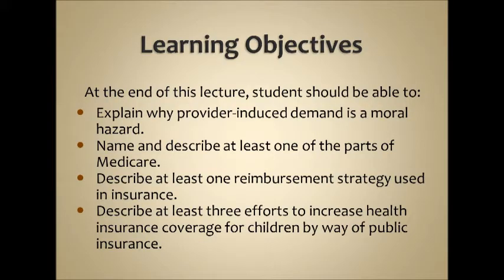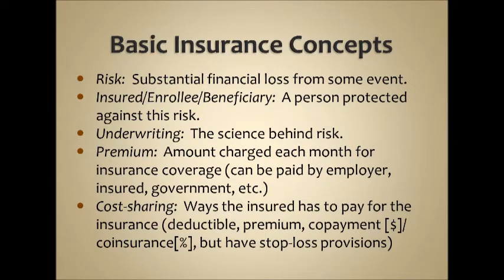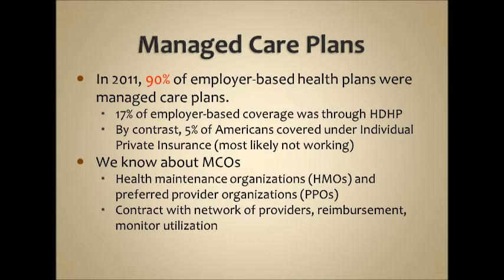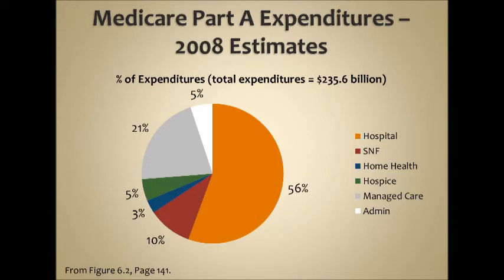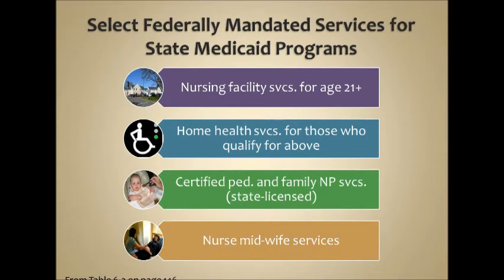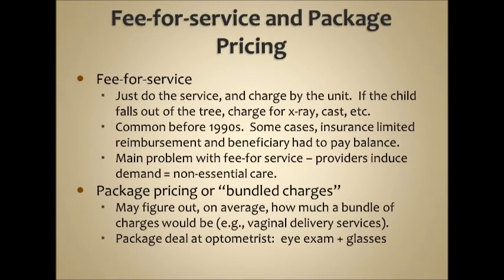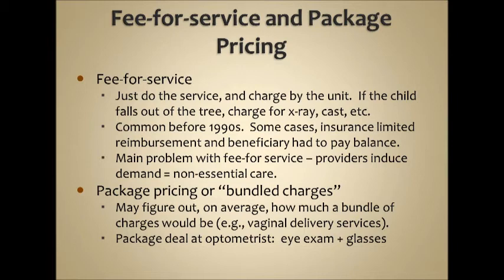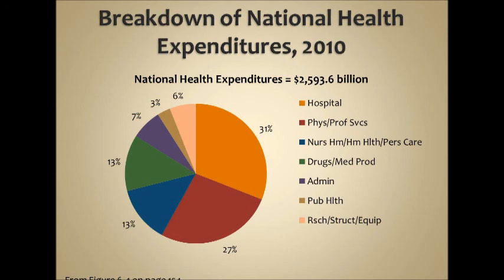U.S. Health Care: Financing and Reimbursement Methods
In this video, Monika Wahi lectures to Laboure College students in her Fundamentals of the US Healthcare System class.
Want to follow along? Get “Essentials of the US Healthcare System” by Shi and Singh
Want to download the slides?

00:00:40 Slides begin
00:00:48 Learning objectives
00:01:32 Monika describes diagram that explains how money flows through the United States (US) healthcare system (moral hazard)
00:03:18 Impacts of the moral hazard on healthcare costs and choice
00:06:06 Basic insurance concepts – definitions of basic terms
00:09:00 Four principles underlying insurance
00:12:33 Affordable Care Act (circa 2013 – please see here for update: )
00:14:42 Private health insurance features
00:16:28 Features of employers that increase or decrease the cost of employer-based private health insurance
00:19:09 Description of four types of private health insurance plans
00:21:43 Description of managed care plans
00:22:28 Introduction to public health insurance (Medicare, Medicaid, CHIP)
00:24:07 Distribution of type of health insurance in the US in 2010
00:24:55 Medicare – description and early history
00:26:33 Description of Medicare Part A – Hospital Insurance
00:27:38 Medicare Part A expenditures in 2008
00:28:14 Description of Medicare Part B – Supplementary Medical Insurance
00:29:14 Medicare – changes in the early 2000s
00:29:30 Medicare Part C in 1997
00:31:15 Medicare “today” circa 2013 (please see here for more info: )
00:31:29 Medicare Part D in 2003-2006
00:33:56 Differences between Medicare Part C and traditional, original Medicare
00:35:15 How Medicare Part D works (and the donut hole)
00:37:57 Medicaid – types of beneficiaries, and description
00:40:01 Federally mandated services for state Medicaid programs
00:41:20 Children’s Health Insurance Program (CHIP) – description and history
00:42:35 Reimbursement methods – starting with fee-for-service (FFS) and package pricing
00:45:03 Procedure-based payment – “resource-based relative value scale” (RBRVS) and CPT codes
00:47:25 How reimbursement works under managed care
00:49:19 Group Health Cooperative, which did demonstration projects in healthcare
00:50:24 Why the change from retrospective to prospective reimbursement saved money
00:53:43 Prospective reimbursement strategies: DRGs, APCs, RUGs, and HHRGs
00:56:40 Graphs showing national health expenditures skyrocketing
01:00:00 Breakdown of national health expenditures 2010
(WARNING: On this slide, I go into a rant about the underfunding of public health in 2013 that is CREEPILY PRESCIENT of the US COVID-19 pandemic response 7 years later, in 2020!)
01:01:40 Conclusion